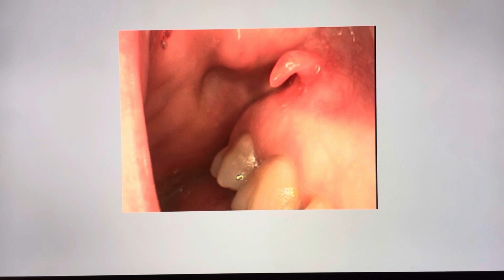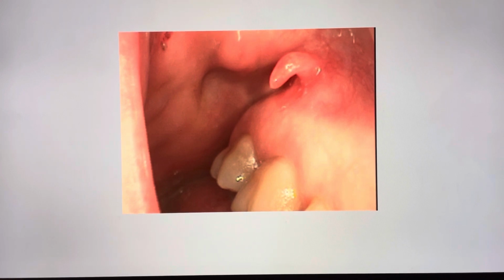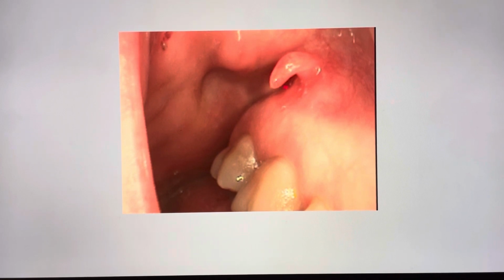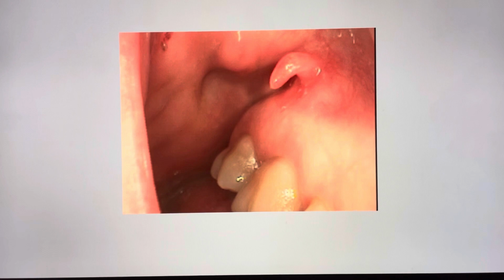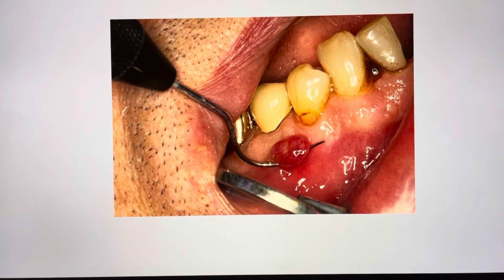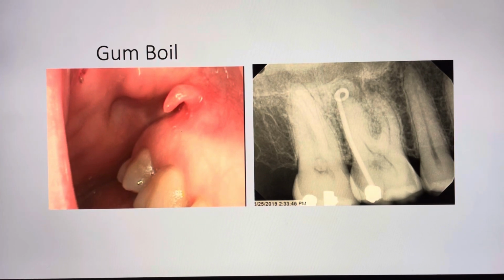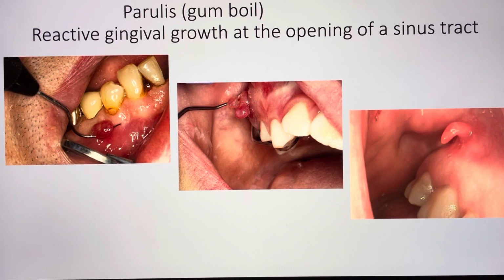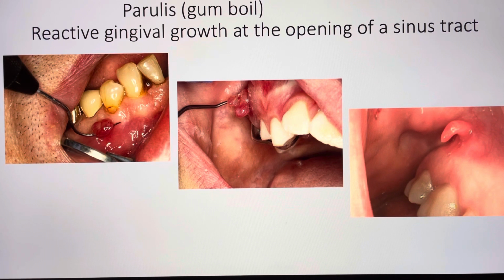Oral sores part 39, Nadereh Ghanee, gum boil